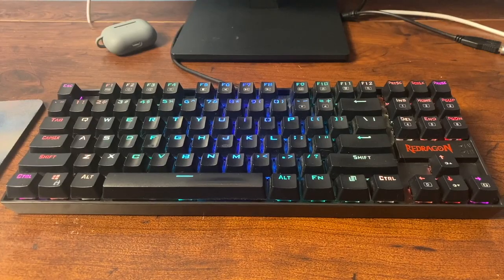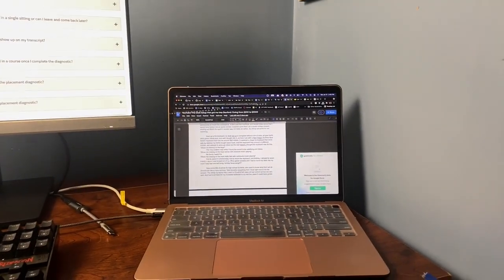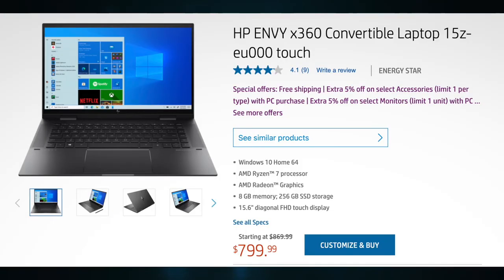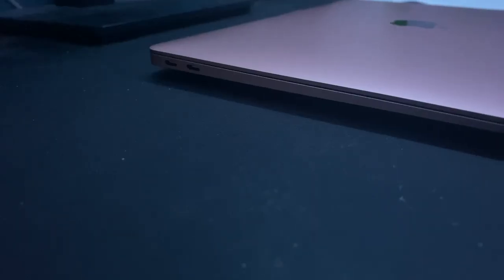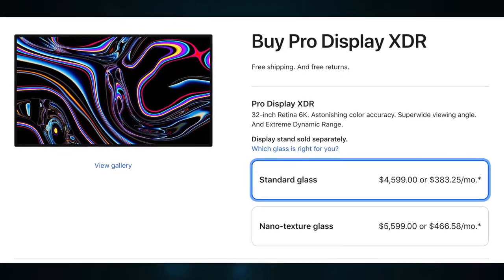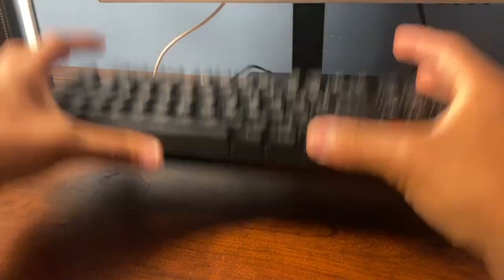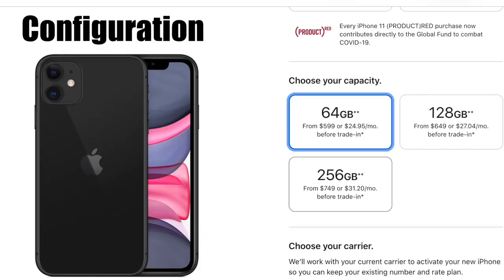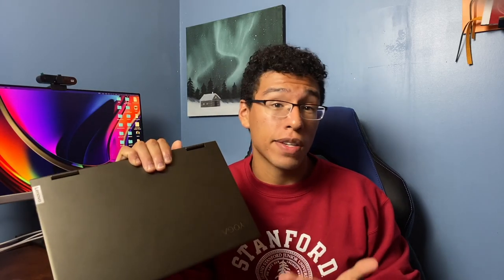My productive desk set up: Showcase, Reasoning & Advice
Today, I share my tech set up and I explain why I bought everything I have, and the cost for everything!

I show the configuration or product description for everything I show in the video (with the exception of my headphones and earbuds), but here are some links for stuff you may want to buy!